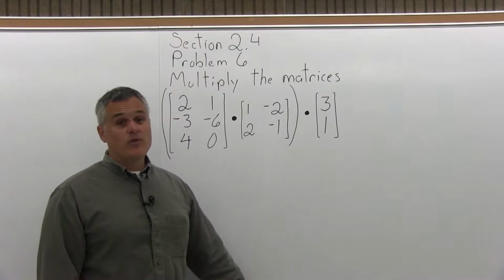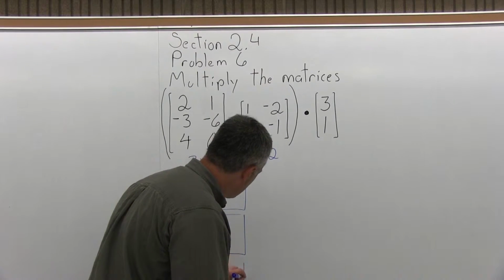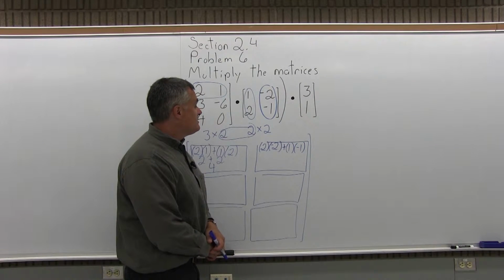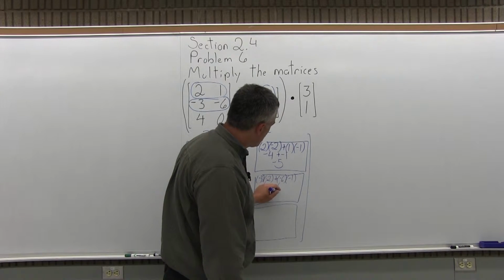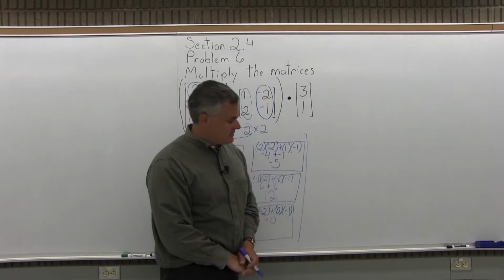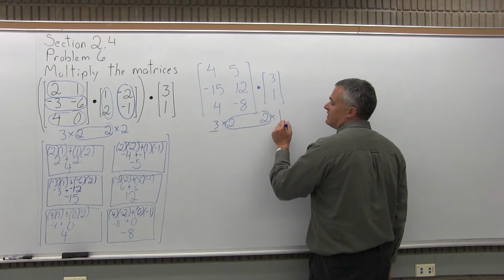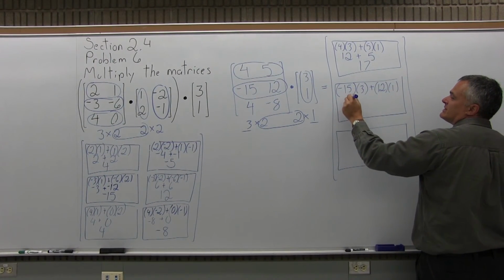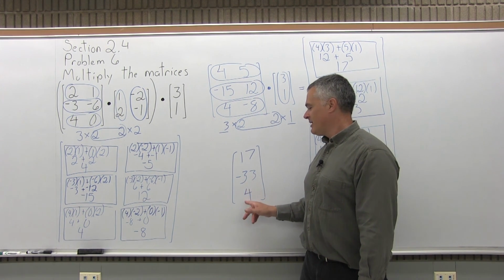MTH 131 : Section 2.4 Problem 6 - Mathematics with Dan Avedikian